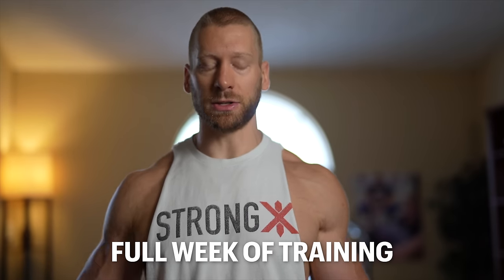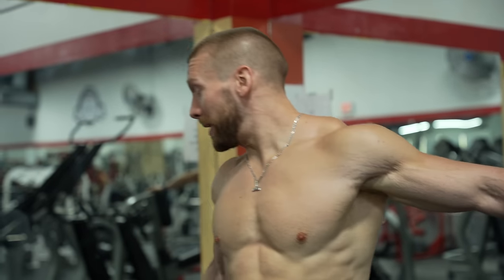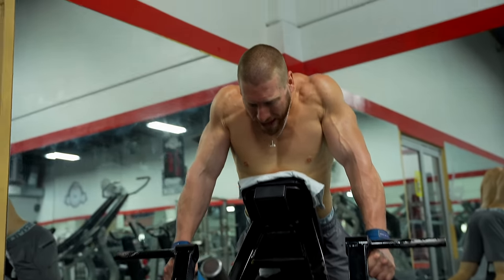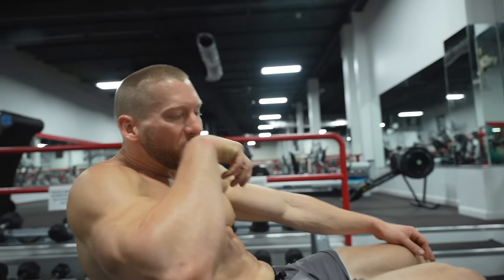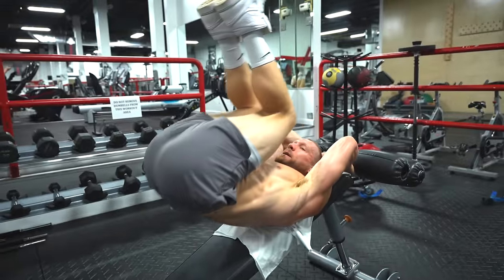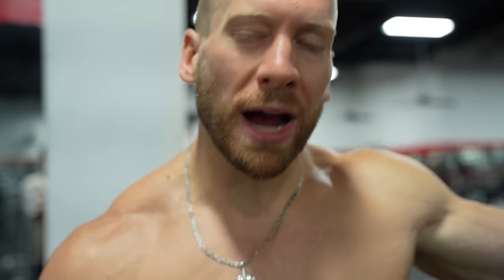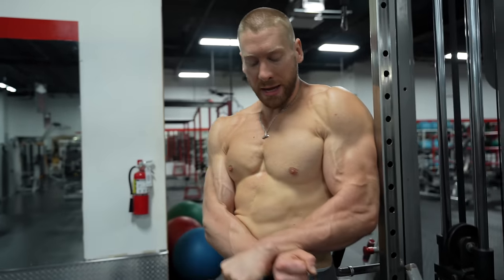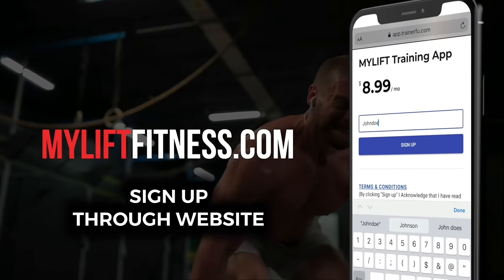Deltoids, Traps, Abs, Forearms (My Easy Day) | My Full Week Of Training | Day 4 of 7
Trying to use this "Full Week Of Training" Series to design your own program? Great! But know this, I'm in the gym 6-7 days per week (This video is my easy **optional** day) - So, if you're looking to trim down my 7-day a week schedule, just skip this day. You can simply take the exercises that I show on this day, and perform them on other days (Perhaps doing the side delts on a chest day, the traps and forearms on a back day, and the abs on a leg day) That would easily make this a 6 day a week program (You can further trim down the program by skipping or modifying the workouts coming later in the week (Days 5-7)

UNDERSTAND THIS: Training 7 days per week is not something you must strive to do. You can make remarkable progress going to the gym fewer times per week.

Don’t feel like a slacker, or like you’re leaving progress on the table just because you don’t go 7 days. More doesn’t always = better.

A good rule of thumb is to aim to train each muscle 2x per week. You can get a good and regular stimulus to spark up muscle growth that way… That is, as long as you are pushing hard enough in those sessions.

Rest is vital for muscle growth. They must have time to repair and recover. Resting doesn’t necessarily mean that you stay out of the gym completely. For instance, on chest & tricep day, your legs are getting rest etc.

Days where you’re totally out of the gym are fantastic - especially for the mind. We can’t be ALL GO all of the time…. I’ll take a day or two totally off when I start to feel unmotivated or burned out. Maybe an entire WEEK OFF if I need it mentally (You know, like a vacation)... Sometimes it’s the best thing you can do.

I train 7 days a week because I LOVE being in the gym. I enjoy it being a part of my daily structure. Therefore, I schedule my training so that it is possible (Again, not NECESSARY, but possible). My aim here is not to compel you to follow this 7 day a week plan - more so to demonstrate how you may be able to pair up body parts in your own training program. Also, to demonstrate how “resting” a muscle doesn’t necessarily require you to be OUT of the gym altogether. At the same time just being transparent about what I do.

Hope this helps & inspires you. Train hard my friends ✊🏼